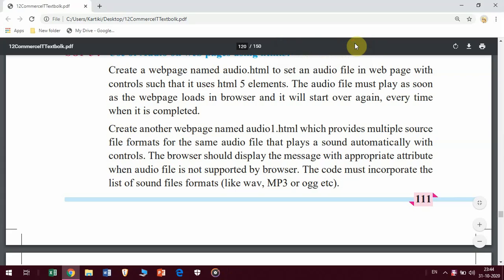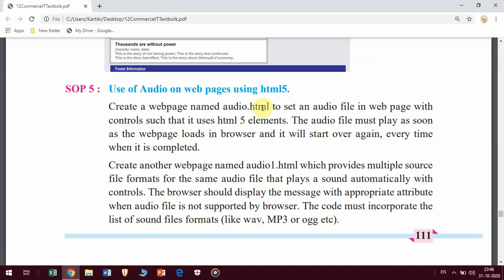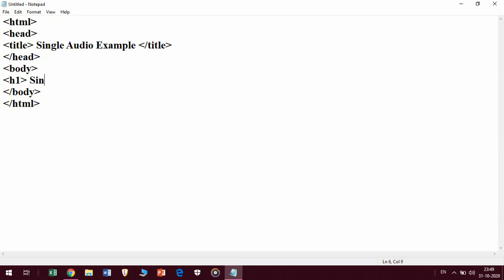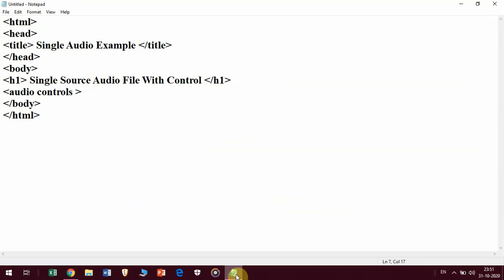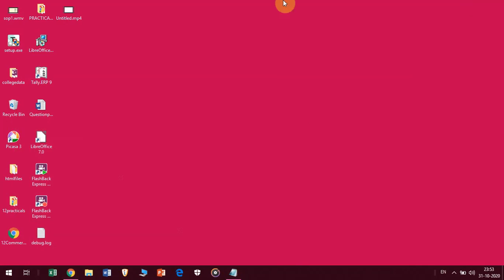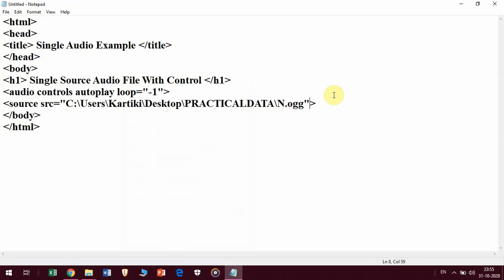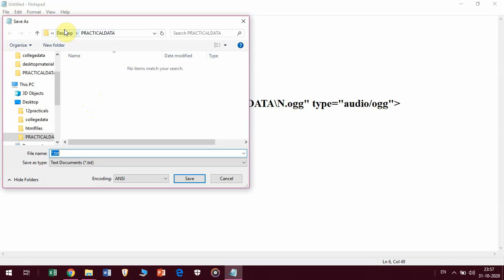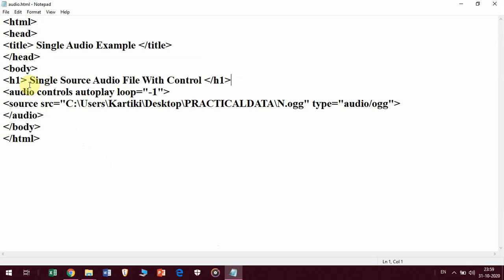Audio tag example into HTML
The video contains the information about audio tag and how it can be merge into HTML file